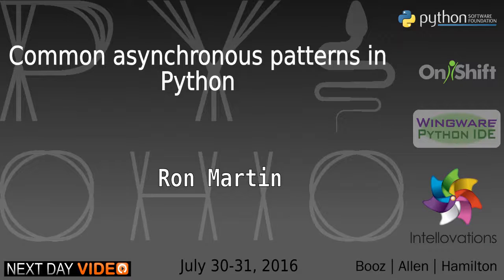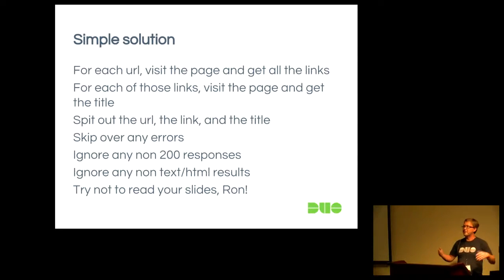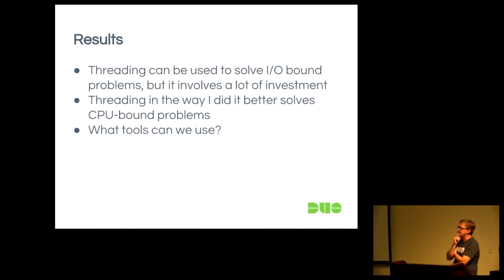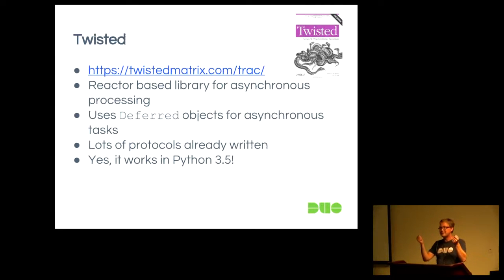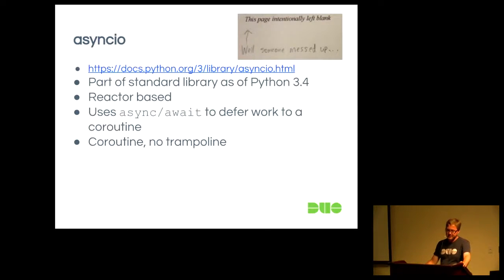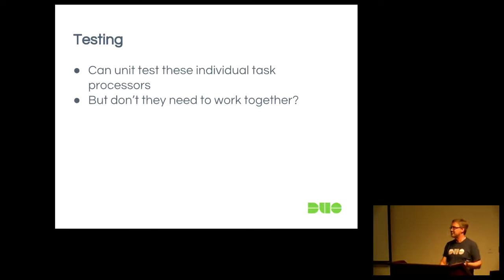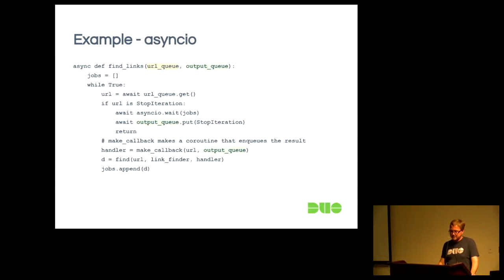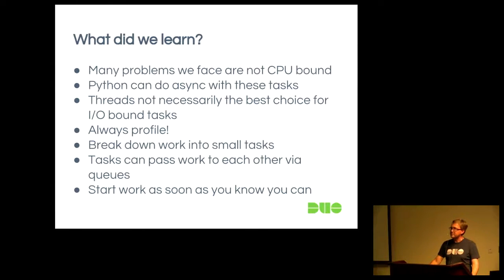Common asynchronous patterns in Python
Ron Martin
This talk will analyze a small example problem and explore various ways to improve its performance using various asynchronous tools available in Python.